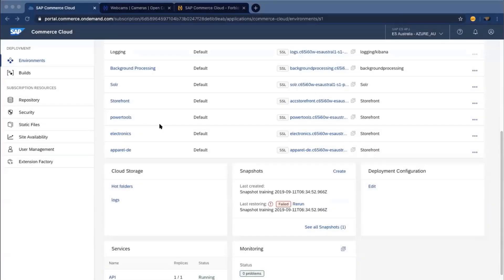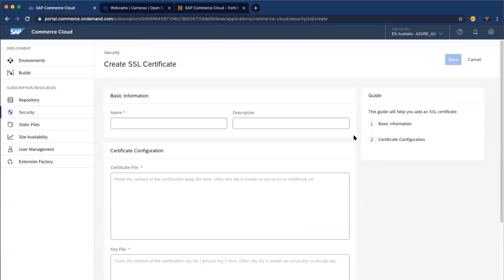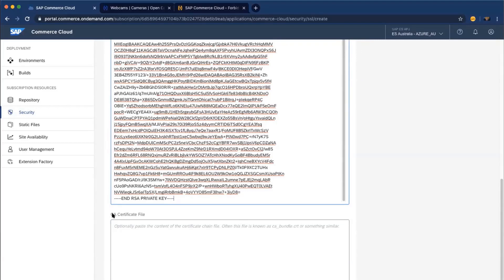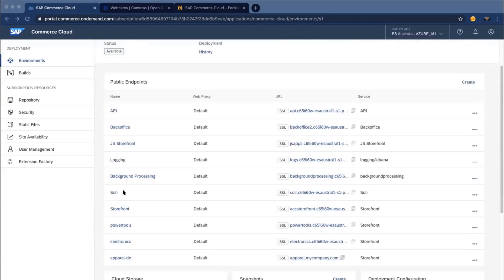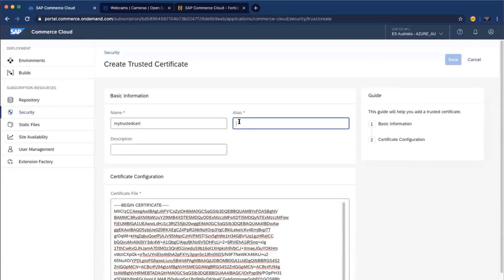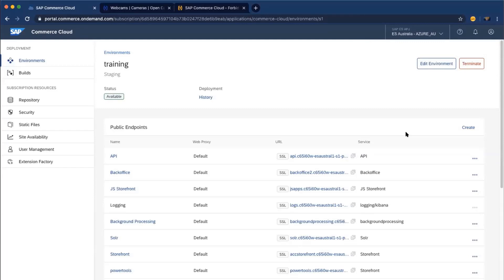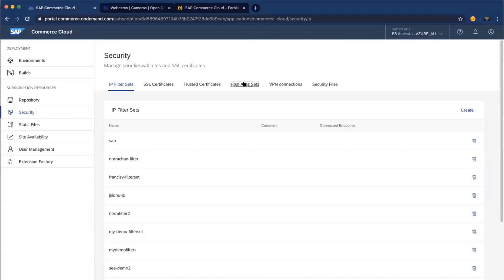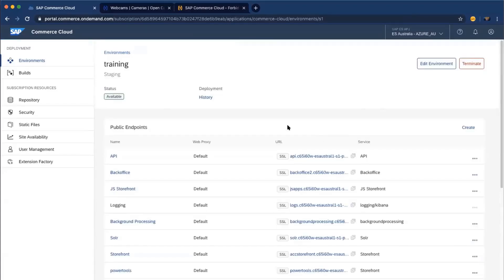[ARCHIVED] Endpoint and Environment Management – Part 4 - SAP Commerce Cloud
[ARCHIVED] Endpoint and Environment Management – Part 4 - SAP Commerce Cloud : Please note: this video is outdated and has been archived. In order to browse up-to-date content, please go back to the main page of openSAP Microlearning.This video dives into several advanced topics about endpoint and environment management on cloud portal, such as how to configure IP filter sets,  how to manage website redirects, SSL certificates, trusted certificates of 3rd parties, how to set up host alias sets, and finally relate them all to specific endpoint or environment configuration.